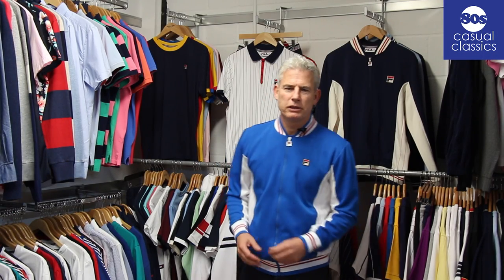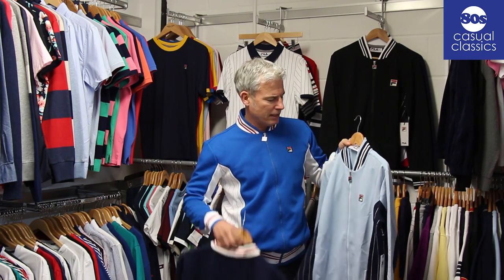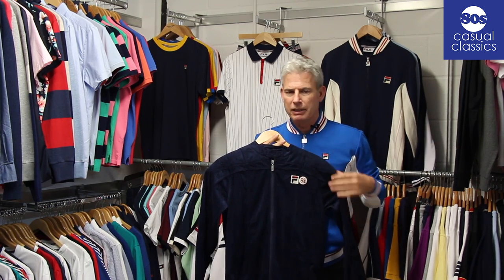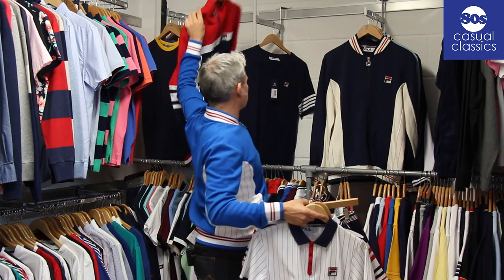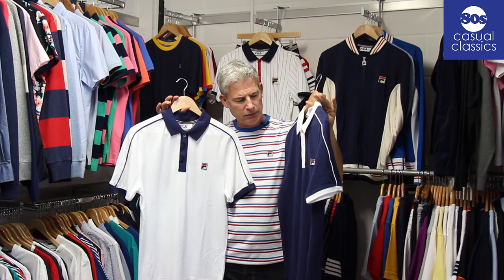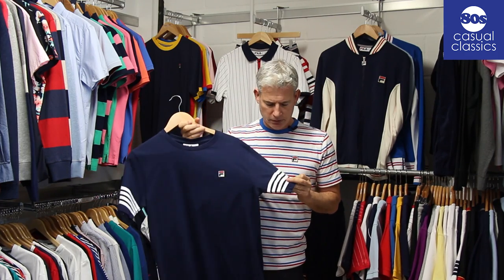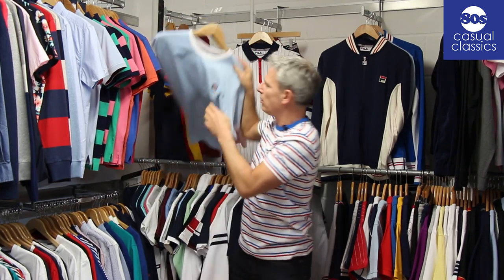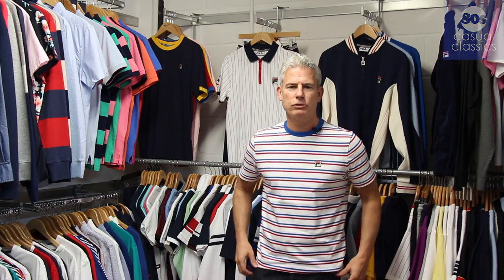Neil Talks The New Fila Collection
Neil (Owner) of 80s Casual Classics introduces the new collection of old skool brand Fila Vintage with a new range of t shirts, polo shirts and track tops with more styles available on the website.